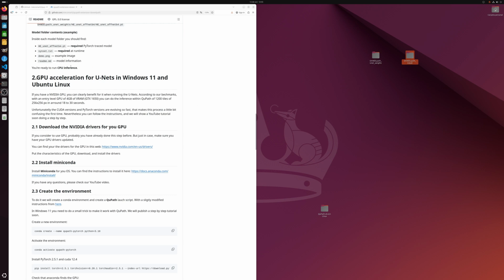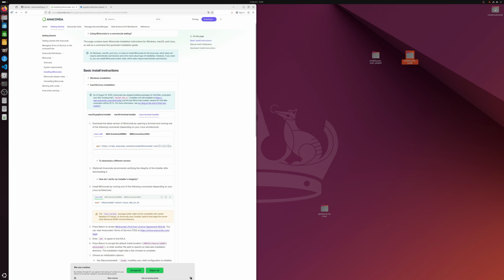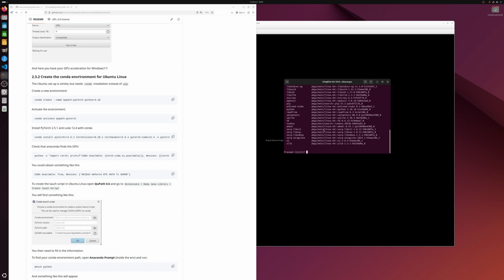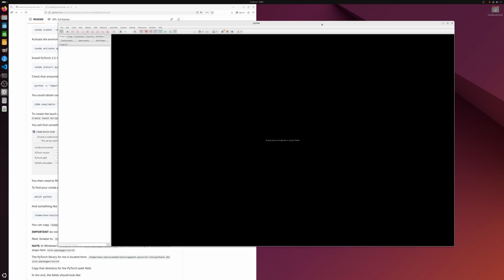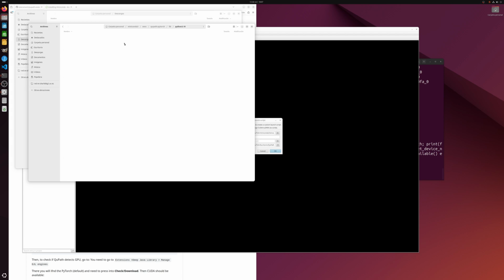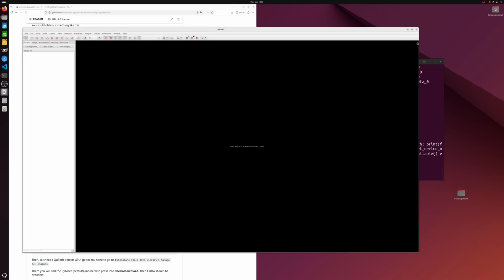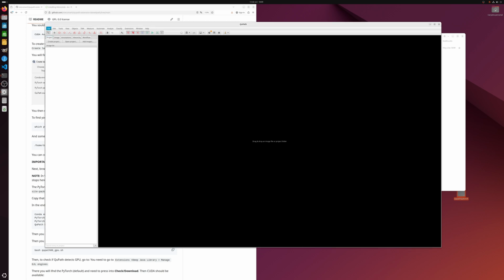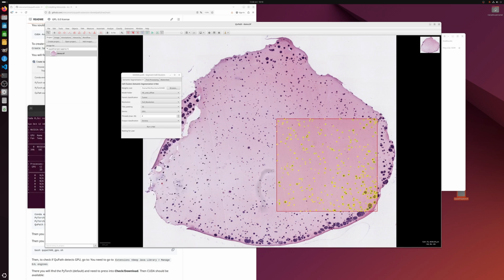qupath-extension-daneelpath tutorial 0.4: setup on Ubuntu Linux NVIDIA GPU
In this tutorial, we show how to setup qupath-extension-daneelpath on Ubuntu Linux NVIDIA GPU.

More information about qupath-extension-daneelpath can be found